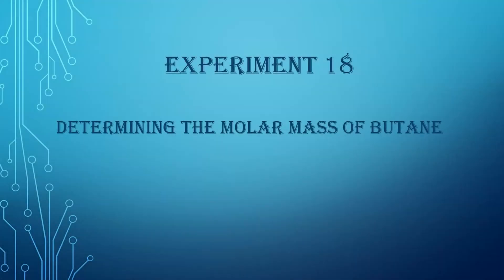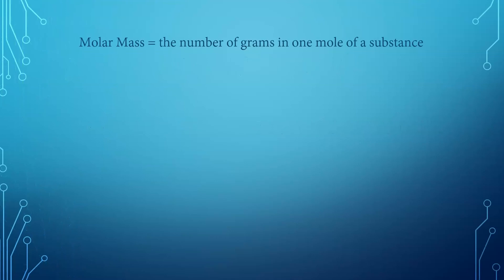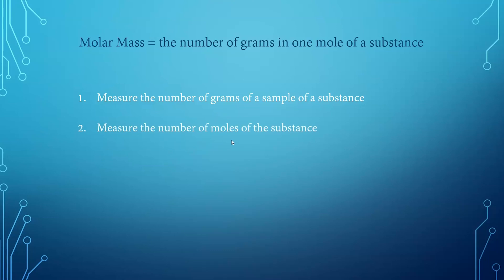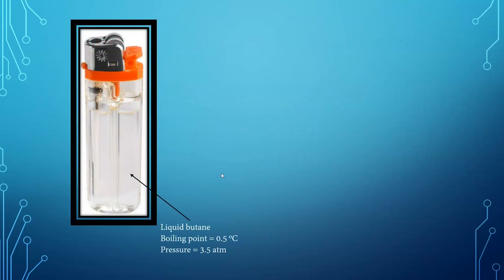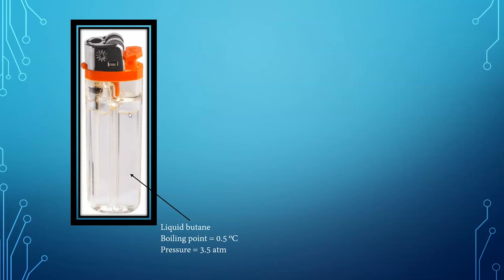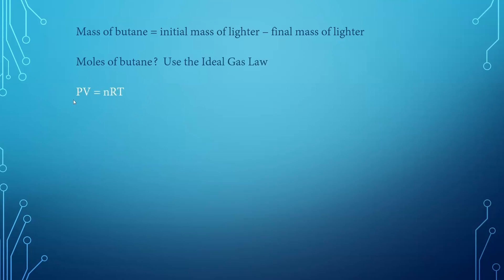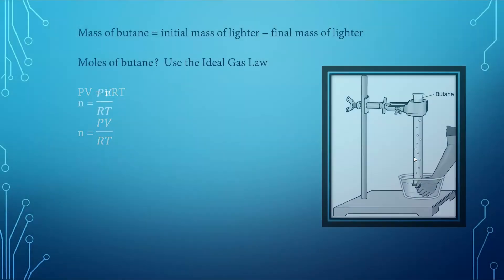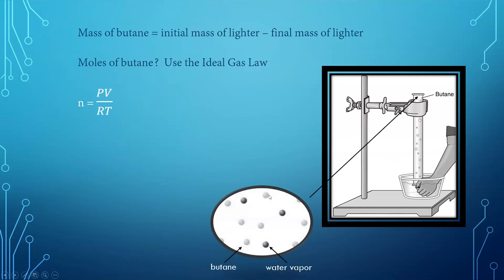Experiment 18 - The Molar Mass of Butane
In this experiment you will determine the molar mass of butane by collecting a sample of butane gas in a graduated cylinder.  Using the mass of the gas and calculating the moles of the butane using the ideal gas law, the molar mass can be measured.